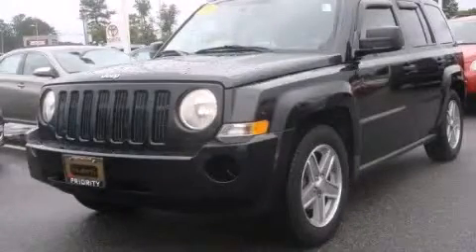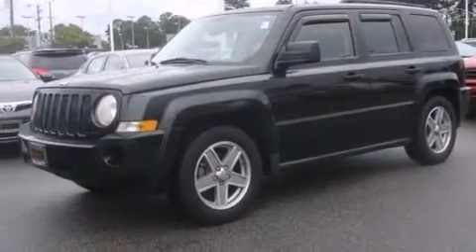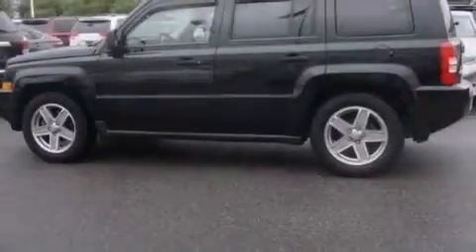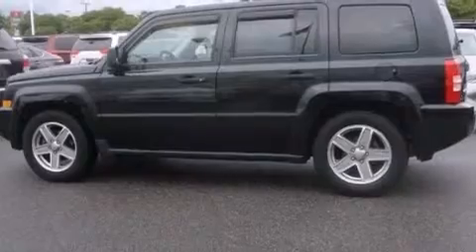2008 Jeep Patriot Chesapeake VA 23320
We have been honored to serve the Chesapeake VA area , we promise that your experience at our dealership will exceed your expectations ! Year : 2008 Make : Jeep Model : Patriot Engine : Gas I4 2.4L/144 Trans . : Automatic Exterior : Brilliant Blk Crystal Pearl Miles : 73,877 Priority Toyota Chesapeake 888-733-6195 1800 Greenbrier Parkway Chesapeake , VA 23320